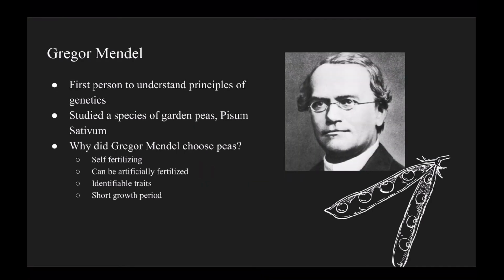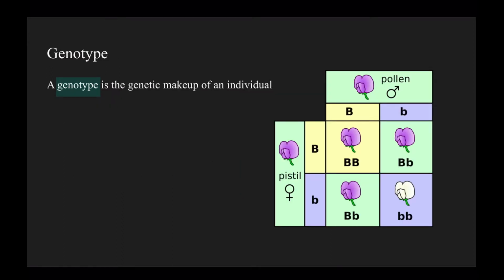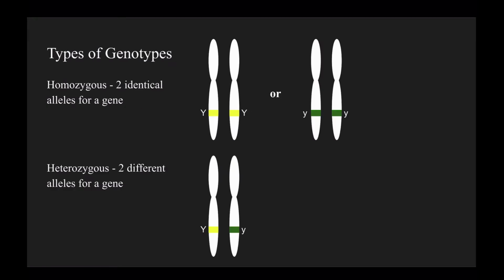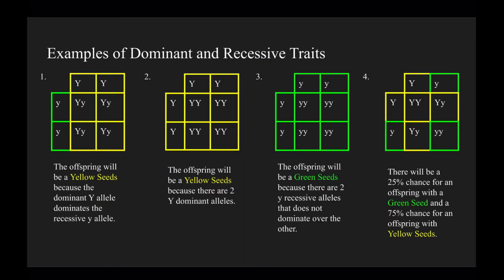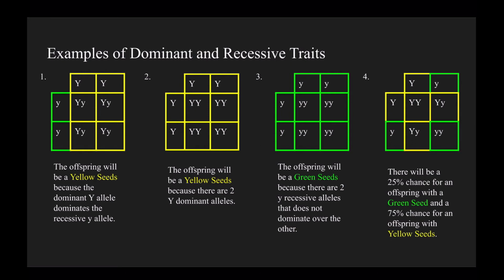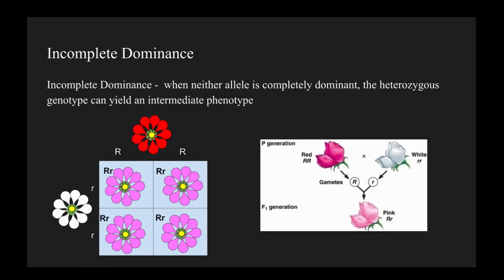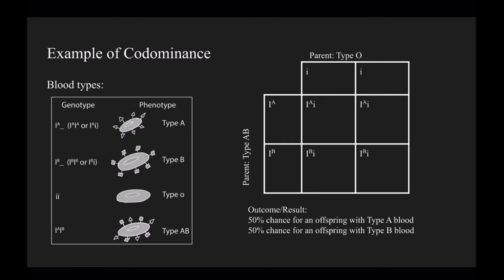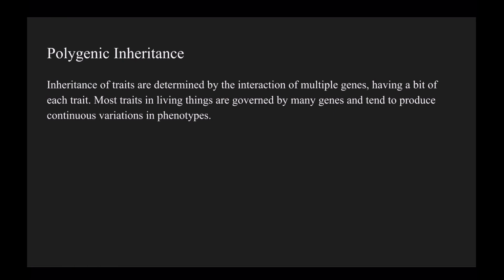HSC Science Lesson: Heredity